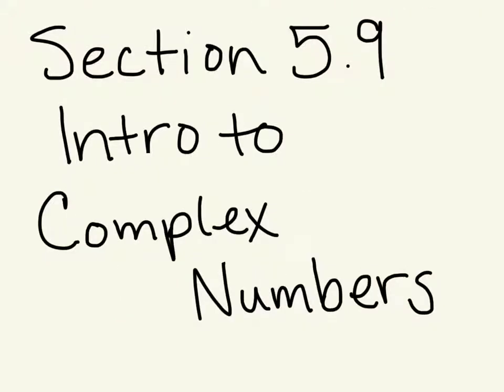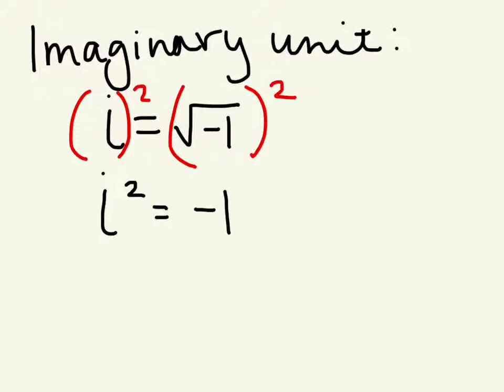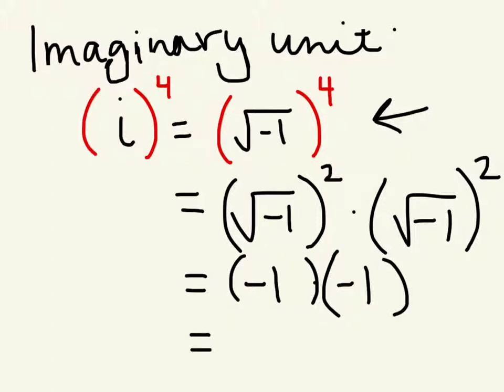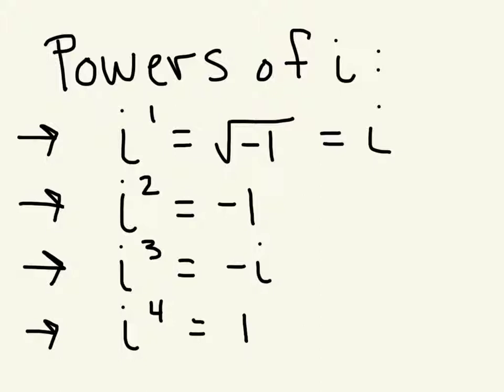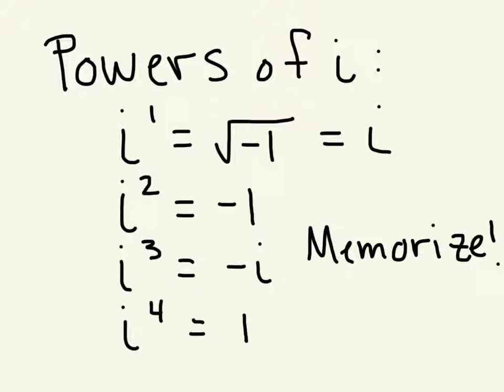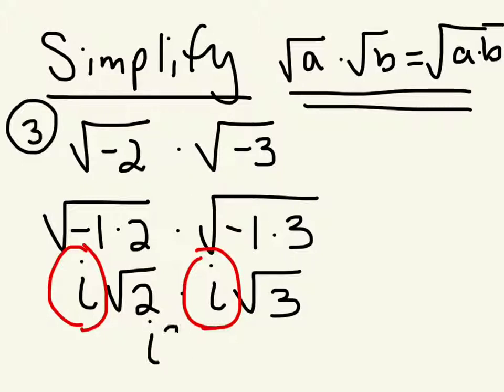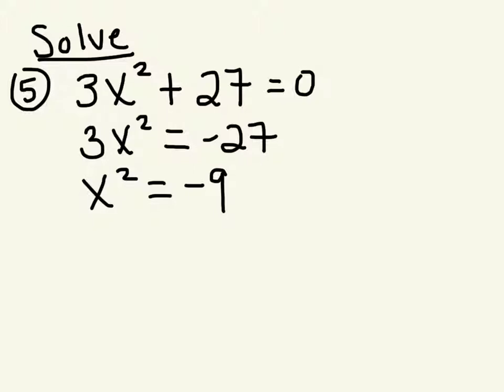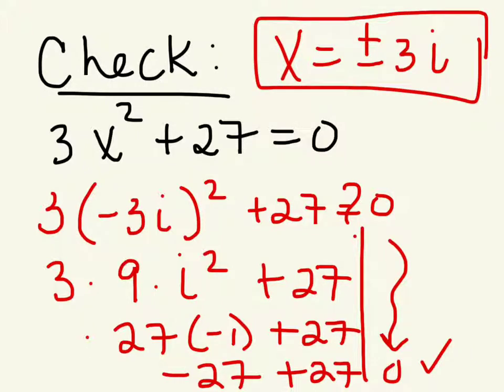Introduction to Complex Numbers